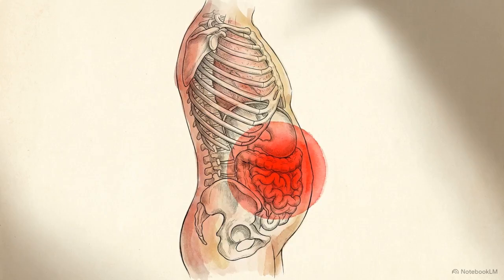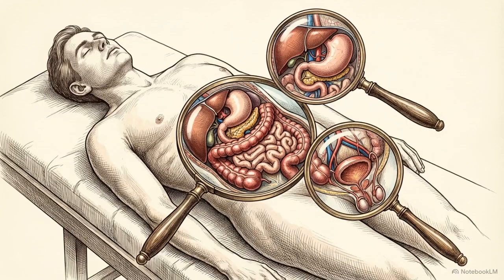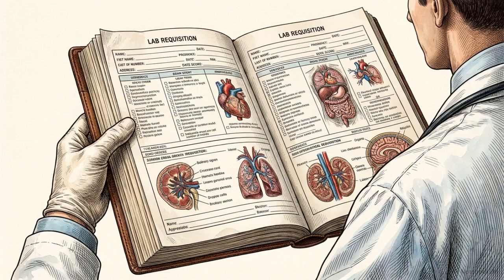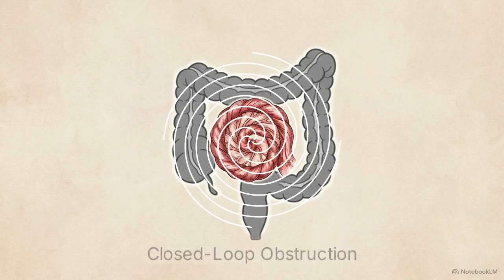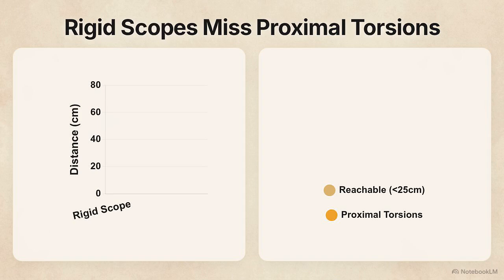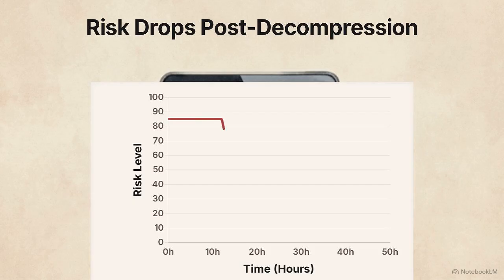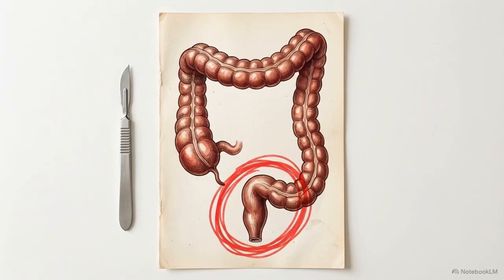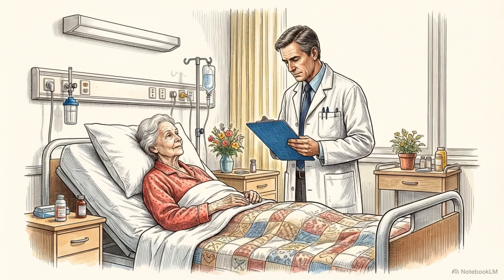Sigmoid valvuolus General Surgery viva exam